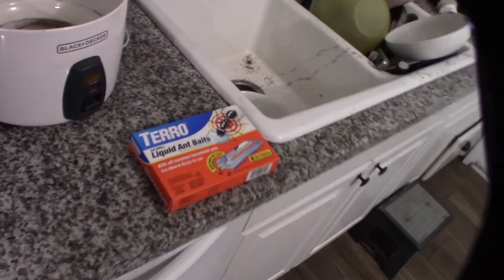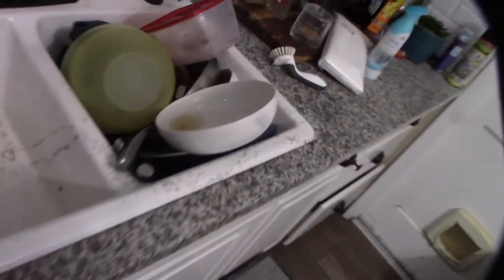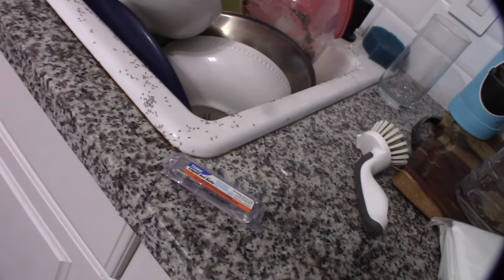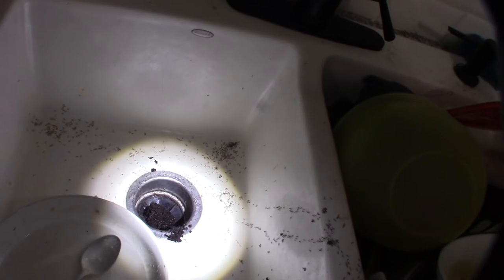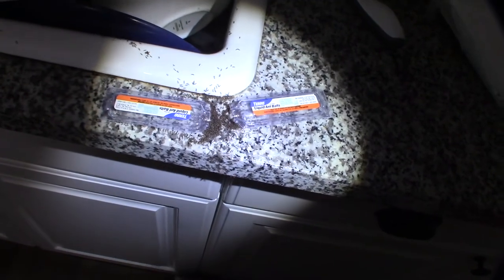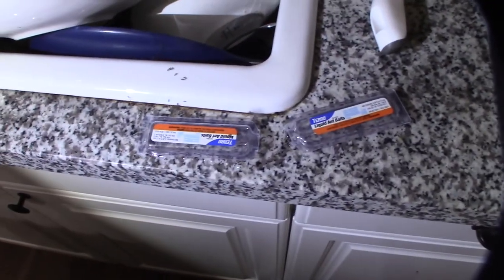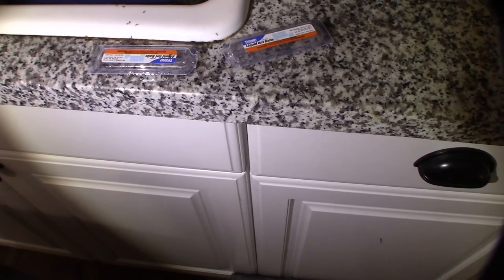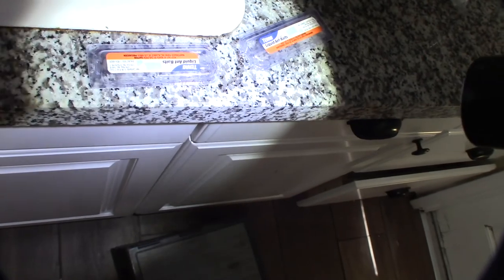Terro Liquid Ant Baits take back to the nest and destroy colony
This is a really bad year for Ants. I needed a solution that would take bait back to the nest and destroy the colony. Sometimes colonies can have multiple queens. After using these my ant issue is dramatically reduced in other parts of the house. If you don't take out the Queen then the colony will rebuild itself in weeks.
If you found this video helpful or would like help fund future experiments. please donate below.